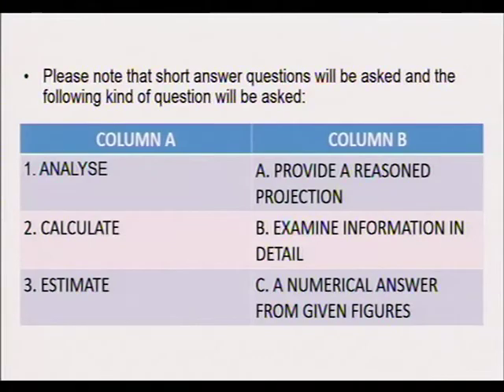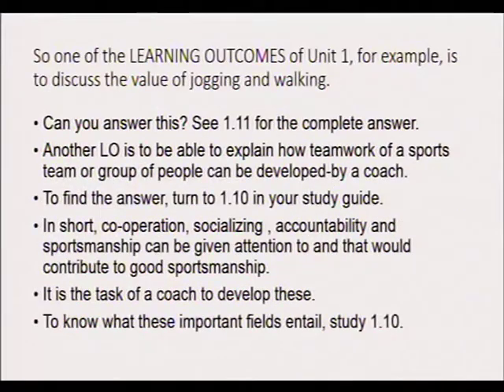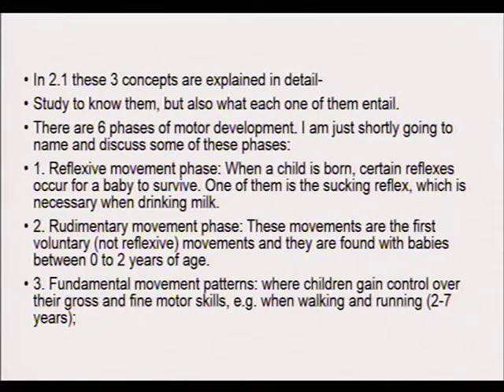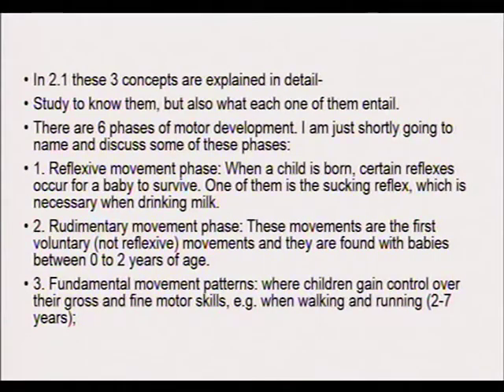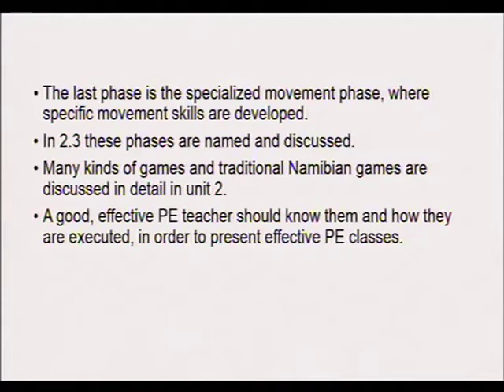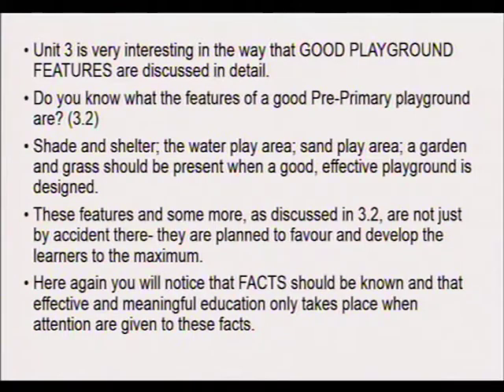2. IOL CC (29July17) PHE21